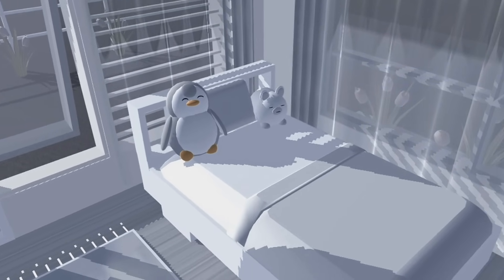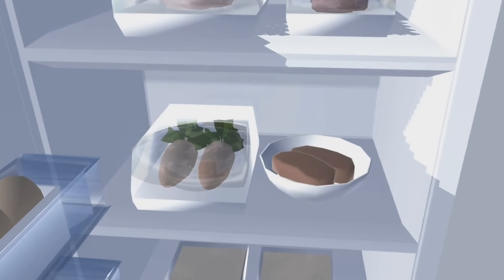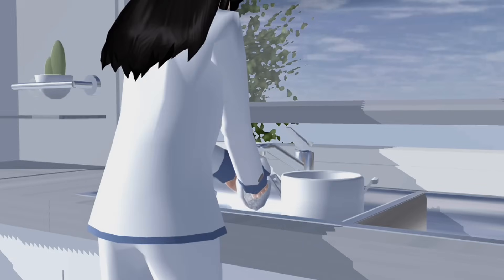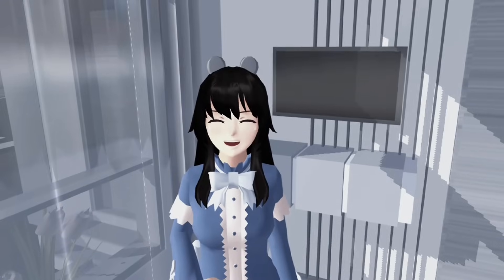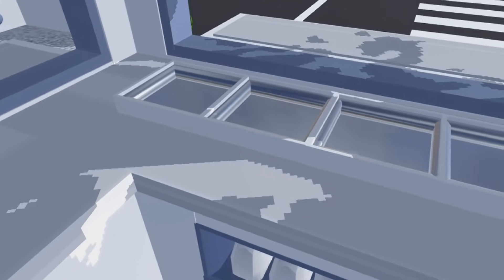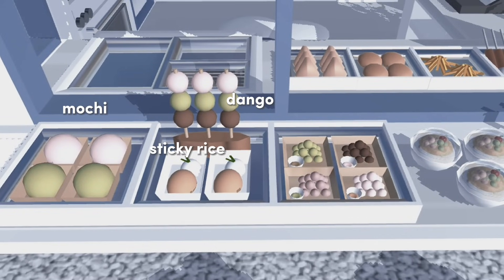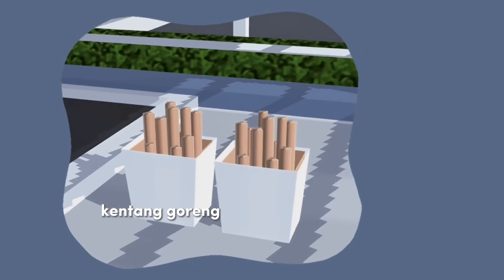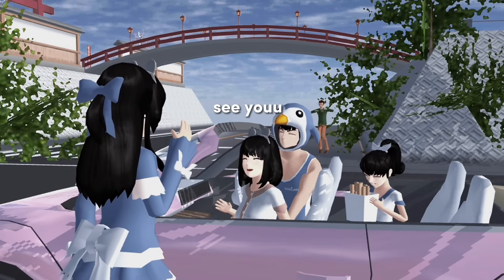ᝰ┊A day in my life ‹3 ꒦꒷「 jualan sosis, kentang goreng dll 」ᥫ᭡ ┊Sss ꕤ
ꕤ「 aloo  ‹3 」ꕤ

ꕤ「  4:34 : ib @-carrotcake ‹3 」ꕤ
         8:49 : ib ‎@firlychannel4733